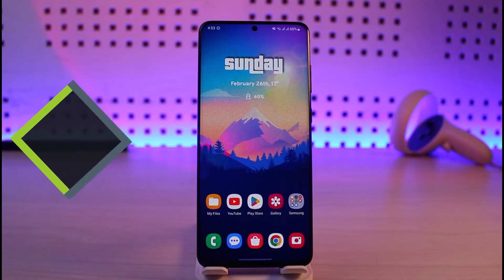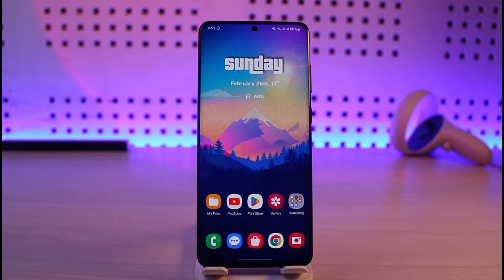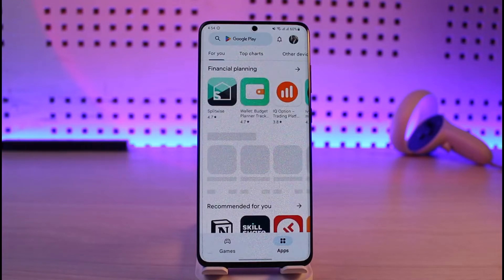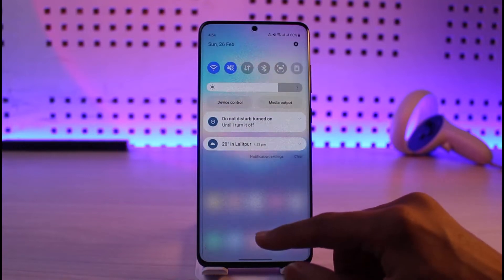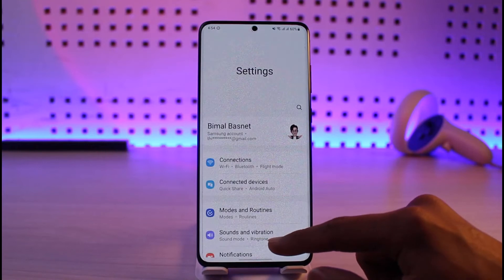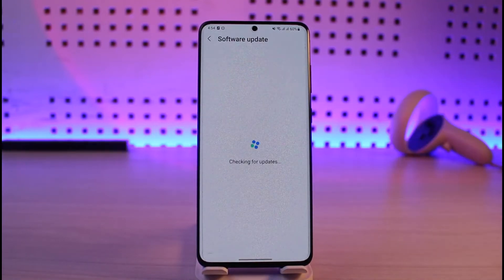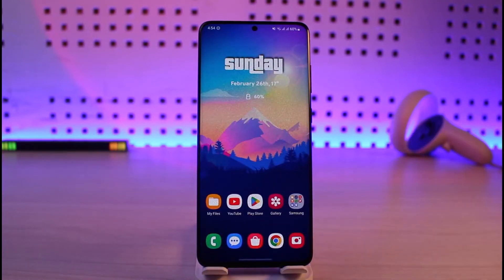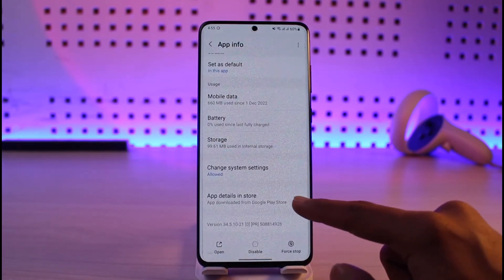How to Fix Server Error on Android Phone !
In this video, I will show you how to fix the server error on your Android phone.

~ Chapters:
0:00 Introduction
0:12 What the Issue Is
0:25 Check Internet
0:38 Software Update
0:55 Clear Cache / Data
1:21 Conclusion